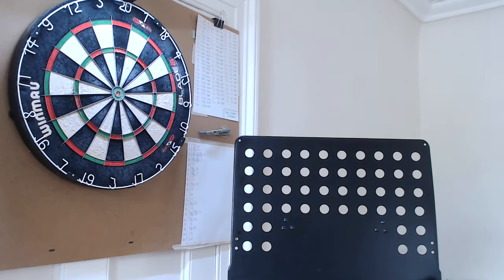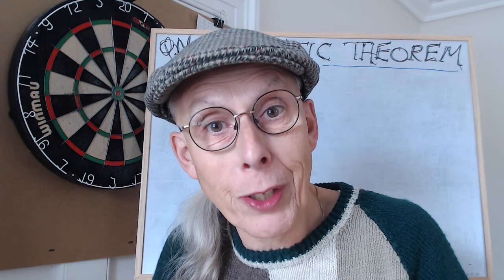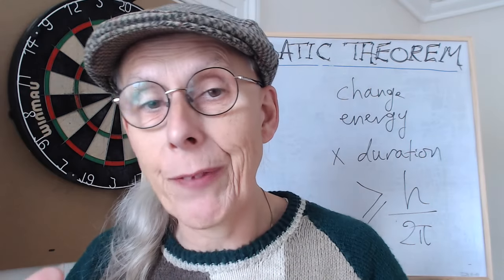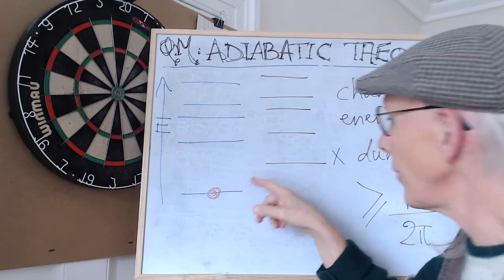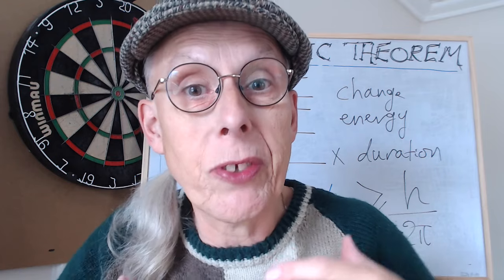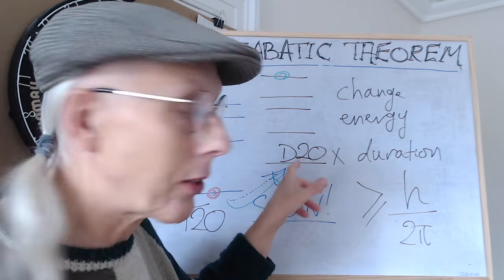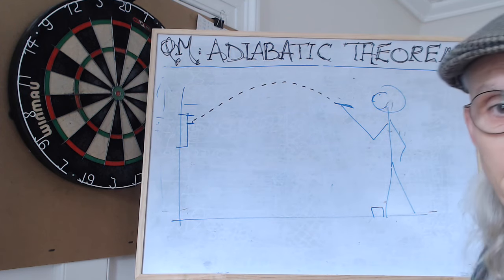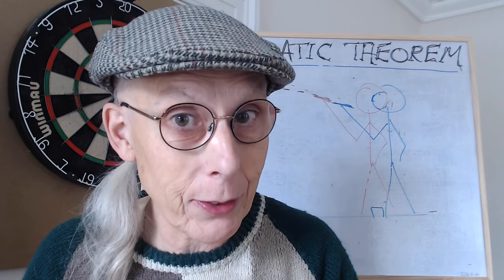Using Quantum Physics to Exploit Treble 20 for Tops! (Part 2, Power Scoring with Tops, Audio fixed)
In this second video of the series we borrow a concept from quantum physics and exploit our muscle memory of hitting Treble 20 for hitting Tops. We accomplish this in our practice sessions by varying our position in front of the oche, as I explain in the demo. This idea is an application of the "adiabatic theorem" in quantum mechanics.

And... you can even try using this technique the other way around (going backward from the oche, and then slowing coming forward to the oche over multiple visits) to exploit your treble 20 throw for the Bull (though I've not really tried this myself)!

PS my first attempt at using two cameras – but the audio failed when I combined the footage, so I've had to upload the one-camera version. I'll keep trying with the technology!

Timo Newman here, The Transporter, and welcome to the Good Ship Undarted Waters.

In this series we make the claim that for many amateur players, Tops (i.e. double 20) should be used for power scoring. And we back up that claim using some simple geometry and arithmetic that everyone can follow along with.